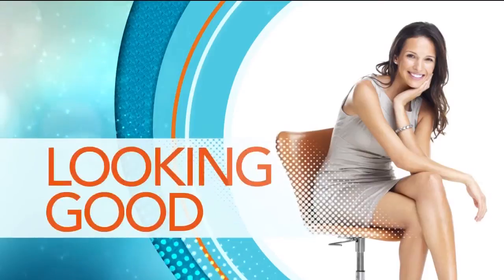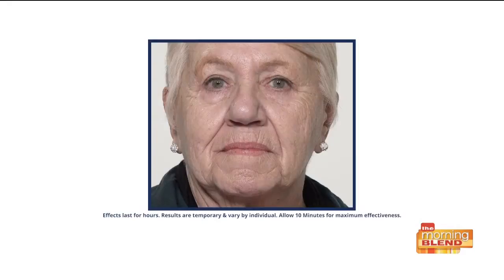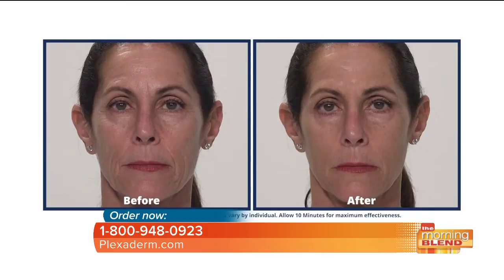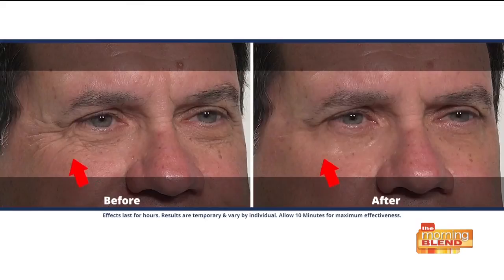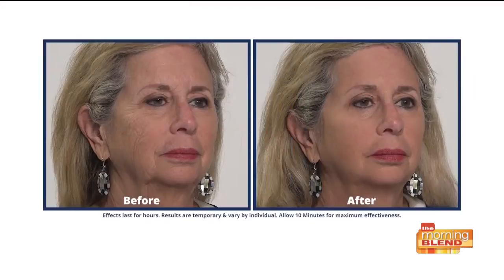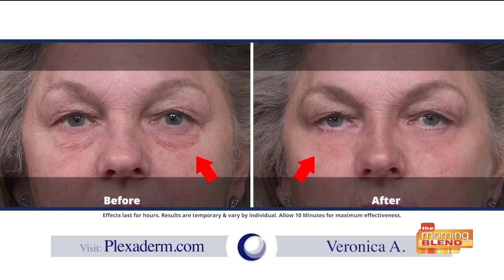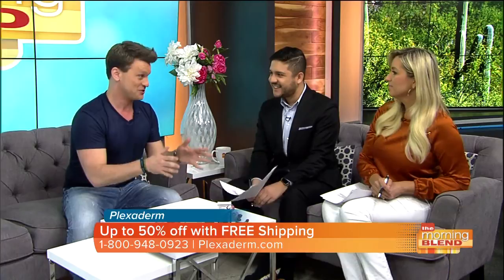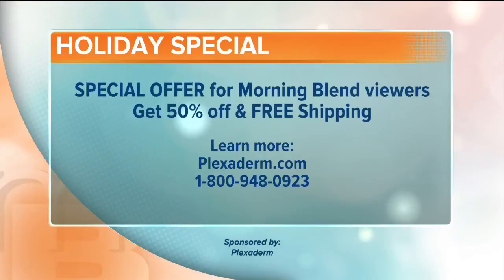The trick to getting rid of under eye bags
Plexaderm has been the eraser of those bags and dark circles for countless people